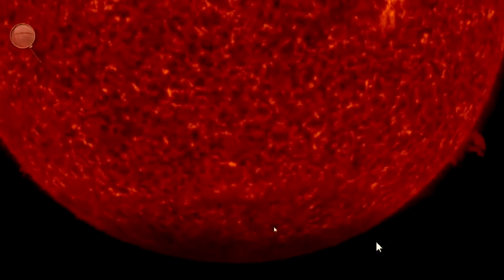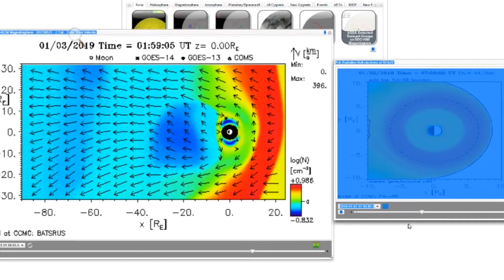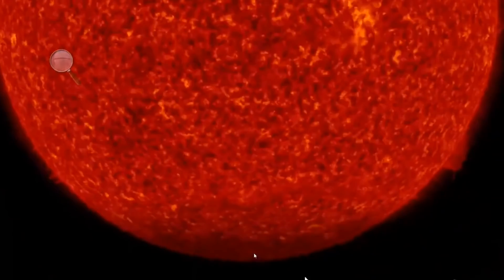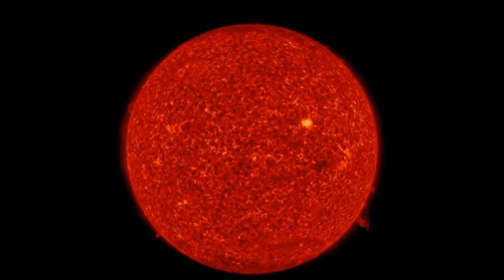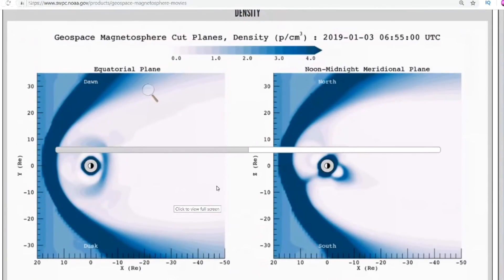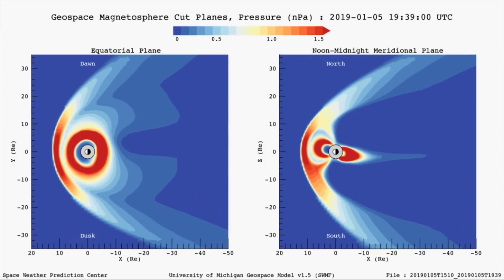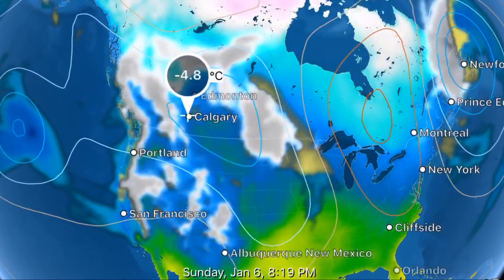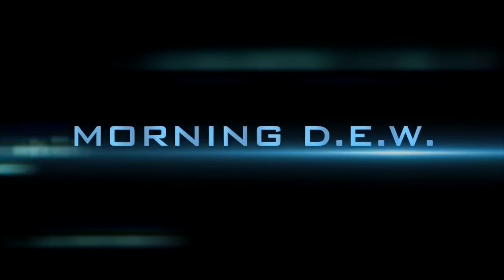Global Weather / Earthquakes / Earth Being Slapped with Cosmic Whip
-   *HIGH Geomagnetic ALERT.  WATCH Subduction ZONES*

                                             Morning D.E.W.
                                           Daily Events Worldwide
                                   This is a channel for the masses. .

Get Your Winter Gloves, Weather Stations, Basic Camoflauge SURVIVAL packs And other things... Drones, cameras etc.